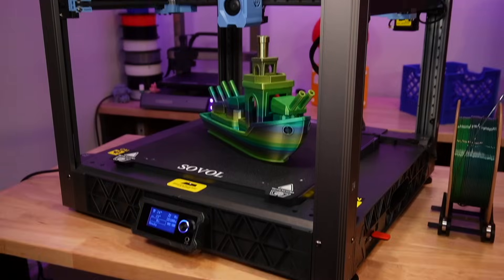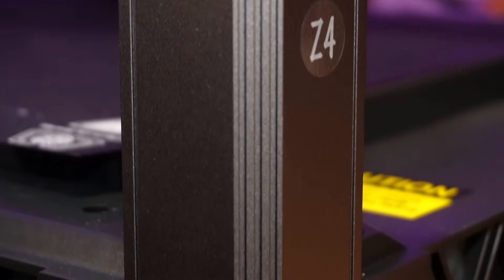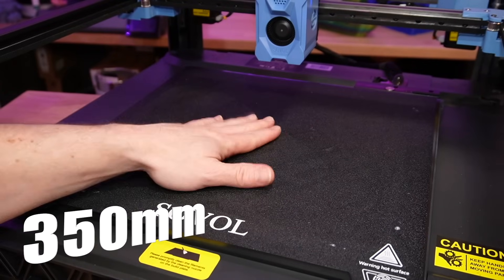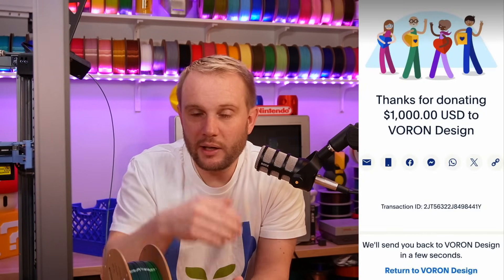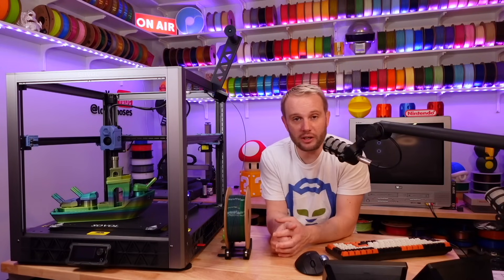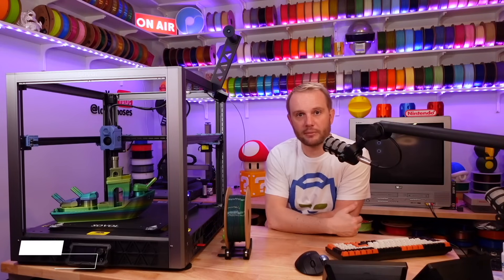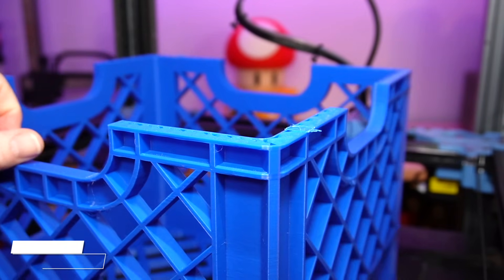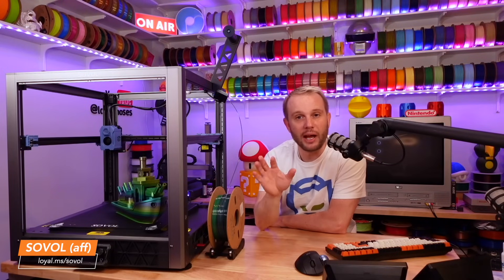The BEST Voron 2.4 - SOVOL SV08!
This is a bit controversial, but do you think that a 3D printer like the new SOVOL SV08 will affect the Voron industry?

This is the brand new SOVOL SV08, a fast, affordable coreXY 3D printer that makes the power and speed of the Voron accessible for all! Essentially the SV08 is a mass production 350mm Voron 2.4 at an INCREDIBLE PRICE!

Gloop!

00:00 Intro
03:04 Assembly
04:30 Features
07:31 The Good!
09:05 The Bad!
12:37 Price
13:18 Print Quality
16:55 Who is this for?
18:28 Recommendation